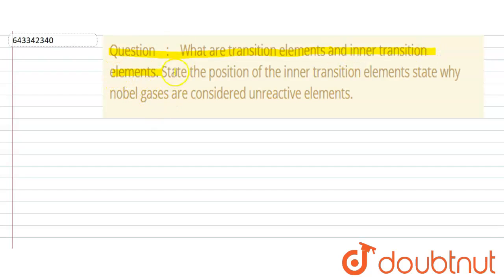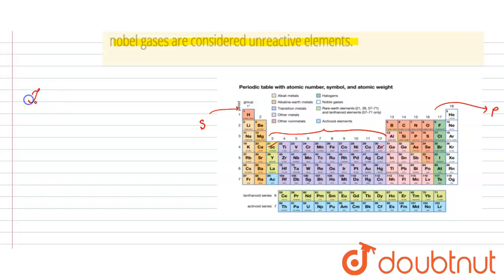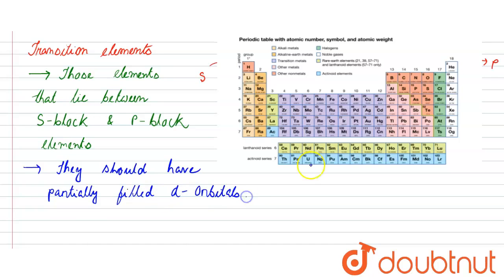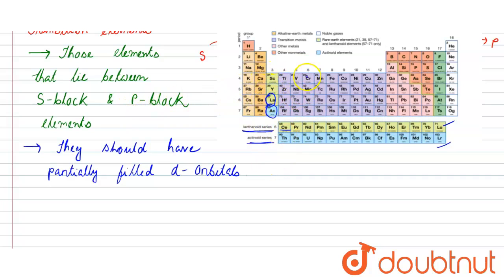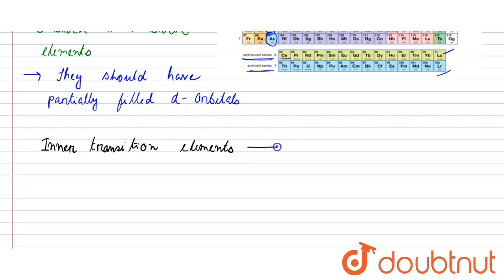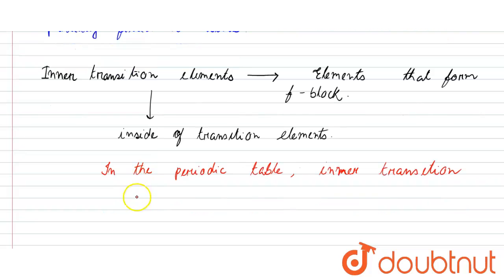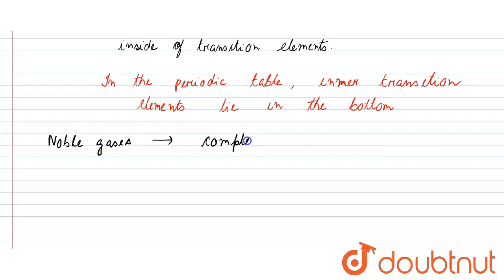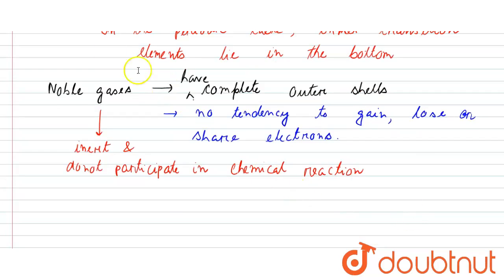What are transition elements and inner transition elements. State the position of the inner tran...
What are transition elements and inner transition elements. State the position of the inner transition elements state why nobel gases are considered unreactive elements.
Class: 10
Subject: CHEMISTRY
Chapter: PERIODIC TABLE (PERIODIC PROPERTIES AND VARIATION OF PROPERTIES)
Board:ICSE

👉 Have Any Query? Ask Us.